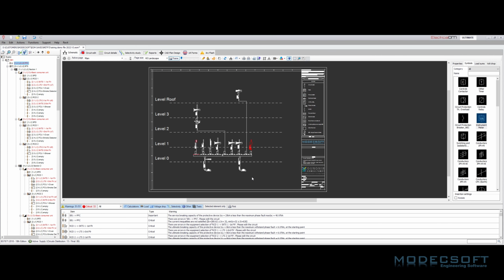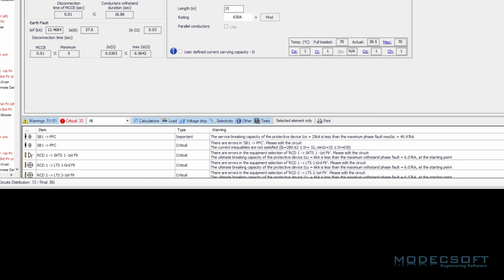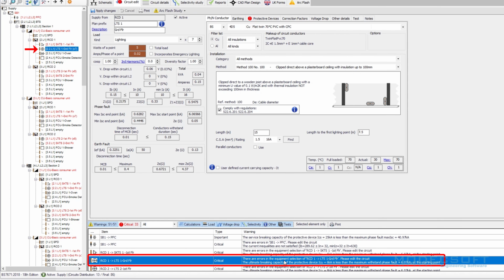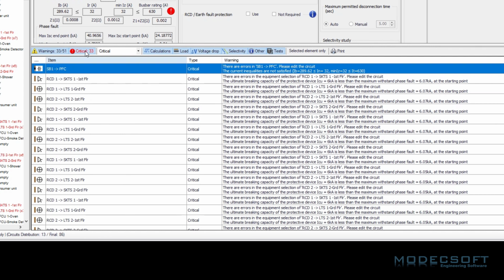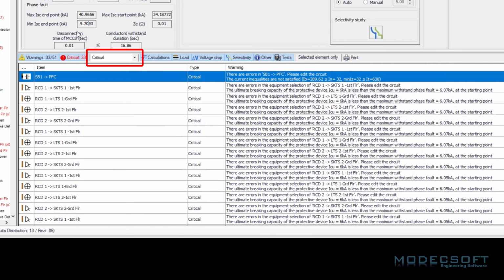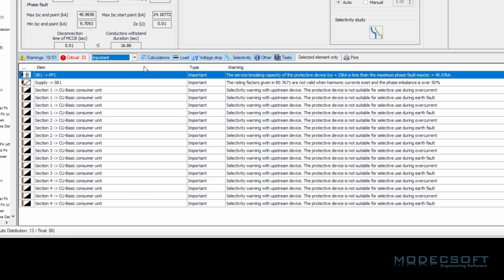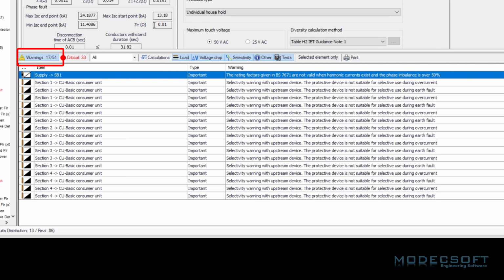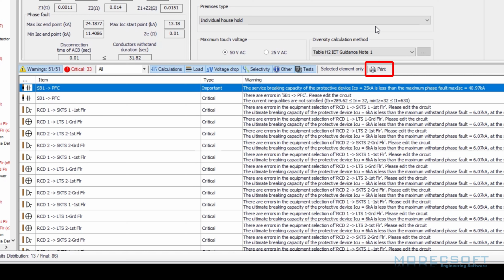vi Critical Warning and Compliance System (CWCS)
Defining the properties of the circuit design in the Circuit Edit Menu -
Here we look at the Critical Warning and Compliance System (CWCS). Our assist tool for designers to identify potential issues with the model.